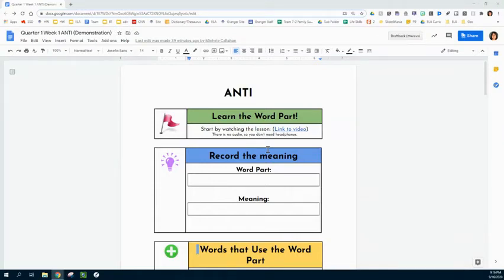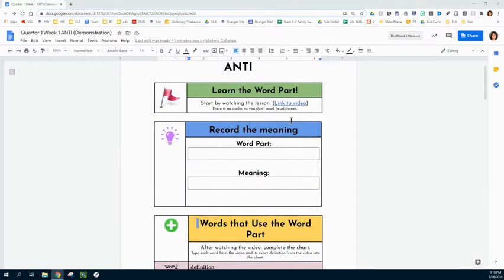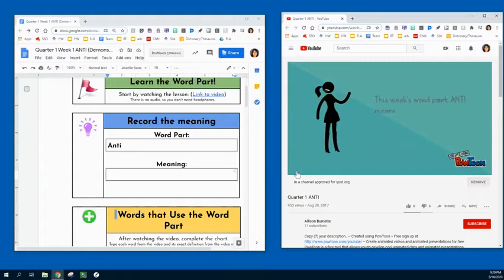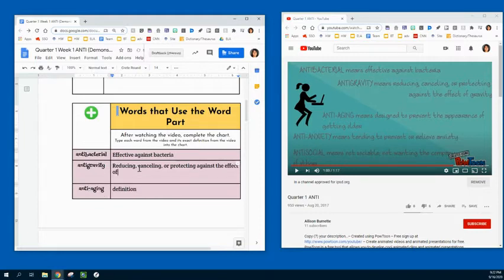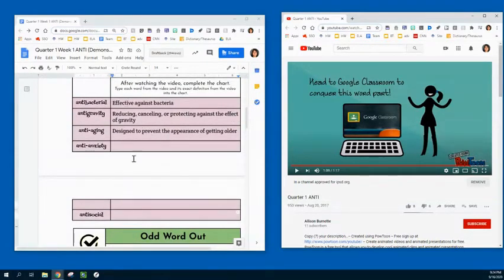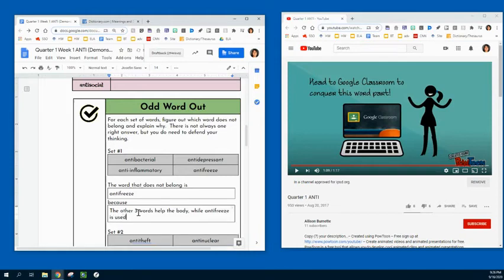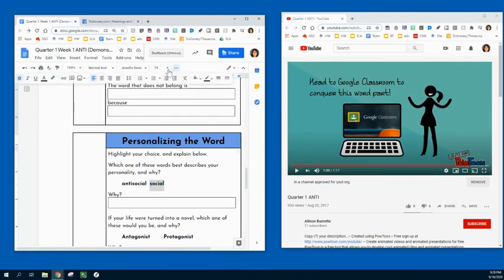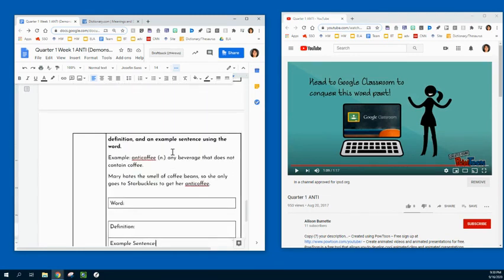Word Part "How To"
This video goes over how to complete the weekly word part assignment.